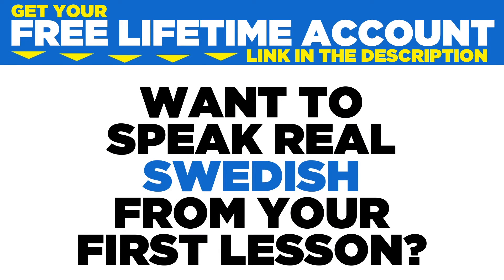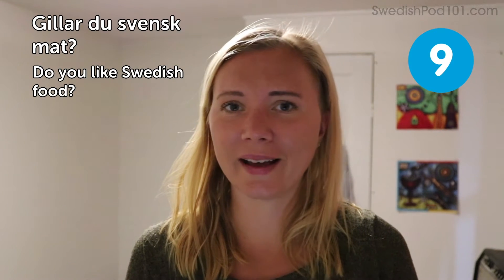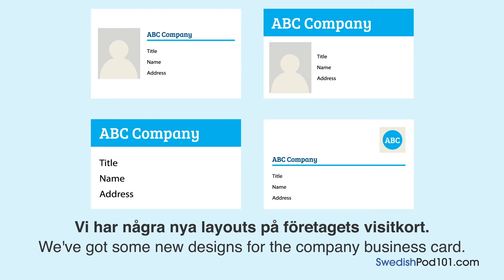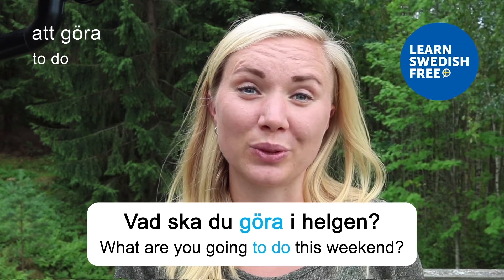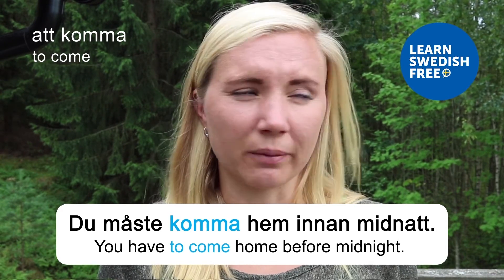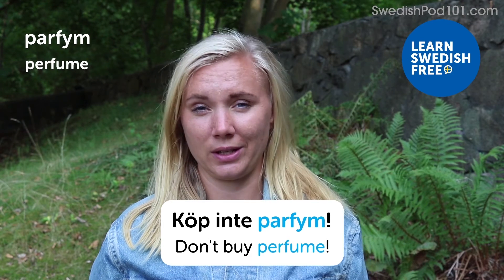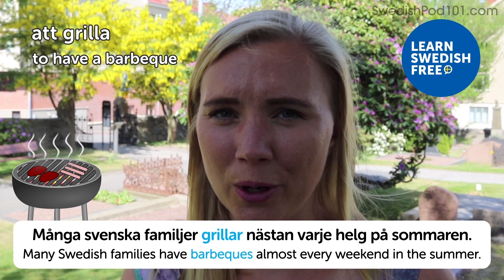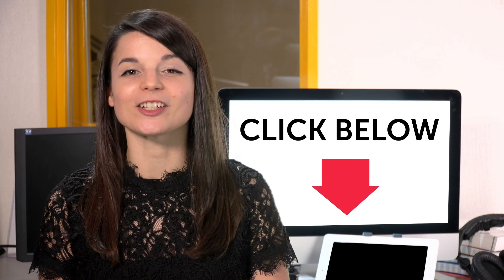1 Hour of Swedish Conversation Practice - Improve Speaking Skills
← Start speaking Swedish like a native, click here and access the best resources to improve your speaking, listening and reading skills!.
↓ More details below ↓

Step 3: Start speaking Swedish the fast, fun and easy way!

If you understand Swedish but can't speak it, this video is for you because we will help you improving your Swedish speaking skills!

In this video, you'll learn the basics to have conversations Swedish. If you want to start learning Swedish, this video is made for you. Our host expresses herself in simple Swedish, with subtitles. This video will challenge your reading and listening comprehension skills and help you progress in your Swedish study.

This is the fastest, easiest way to pick up basic Swedish!